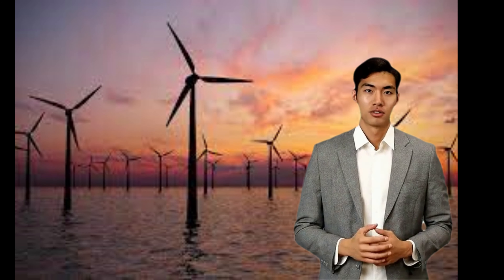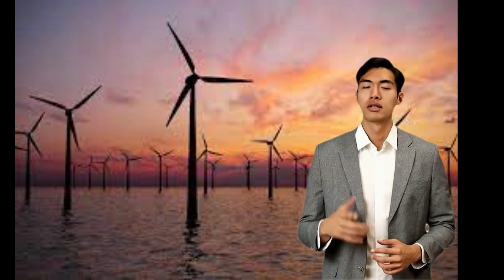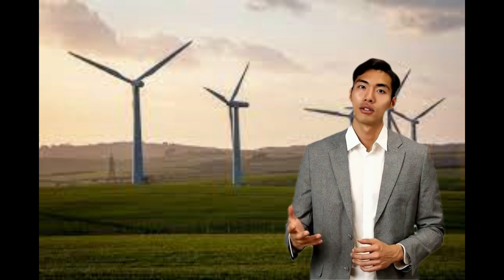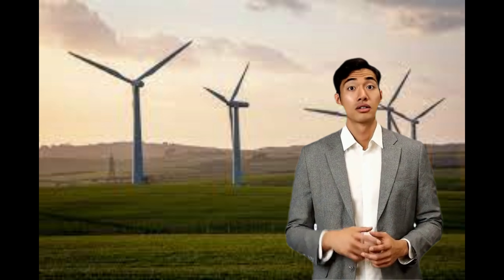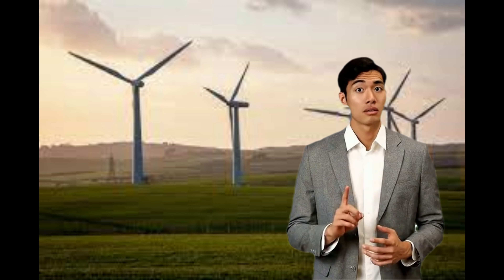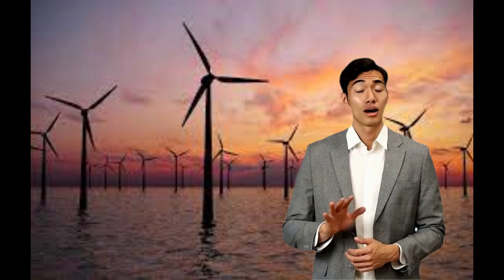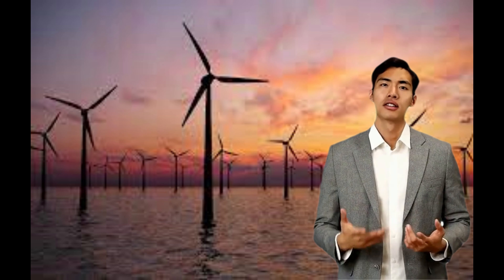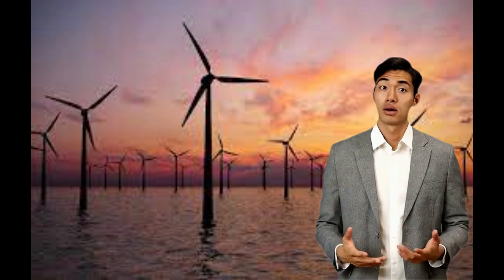The Fascinating History of Wind Turbines: From Ancient Times to Modern-Day Innovations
Discover the intriguing story behind wind turbines, from their earliest origins in Persia to their modern-day use in generating clean energy. This video explores the evolution of wind turbine technology, highlighting key milestones and breakthroughs that have shaped the industry. Join us on a journey through time and learn how wind turbines have become an integral part of the renewable energy landscape.